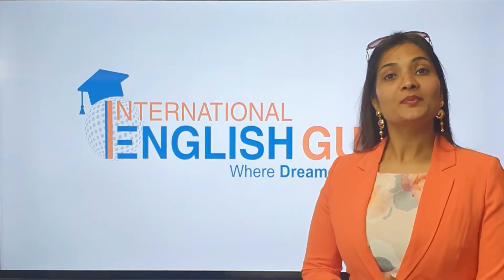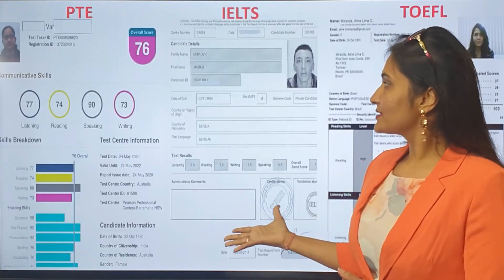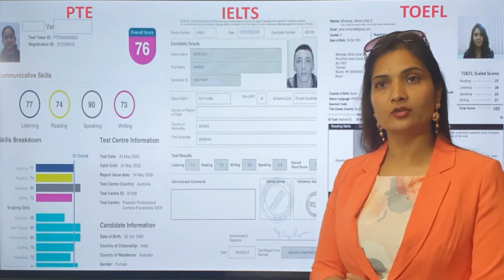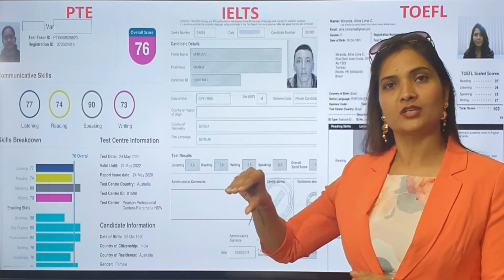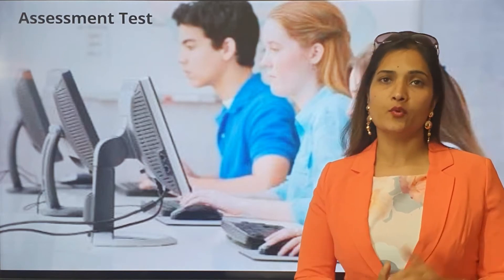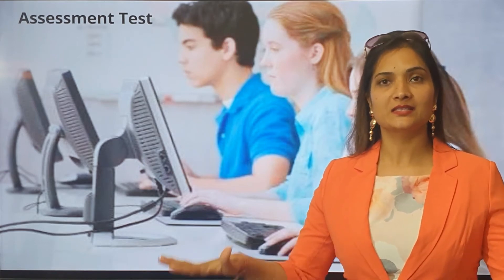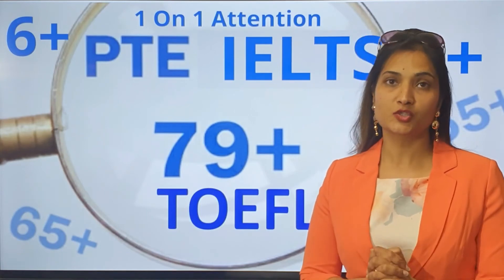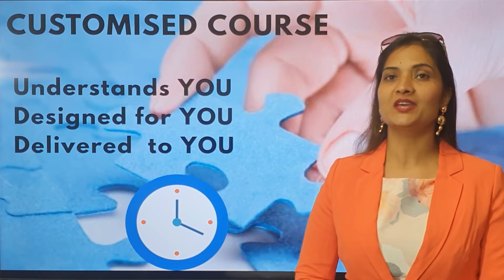HOW THE CUSTOMISED COURSE WORKS